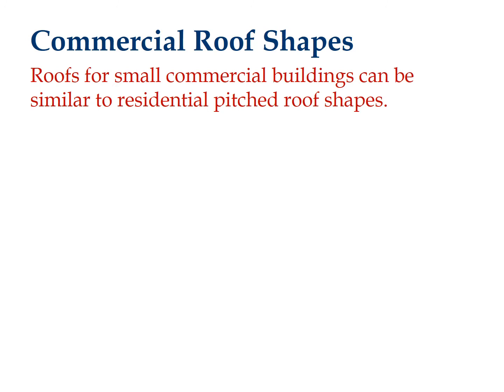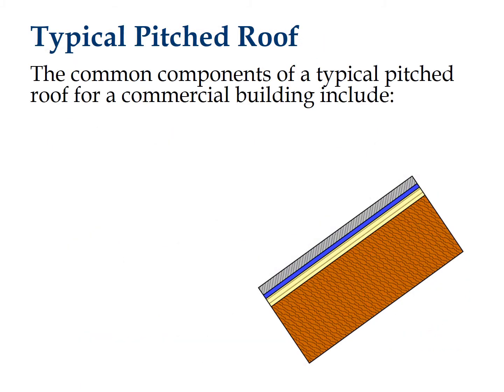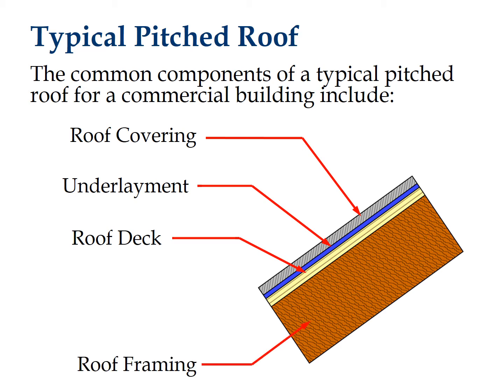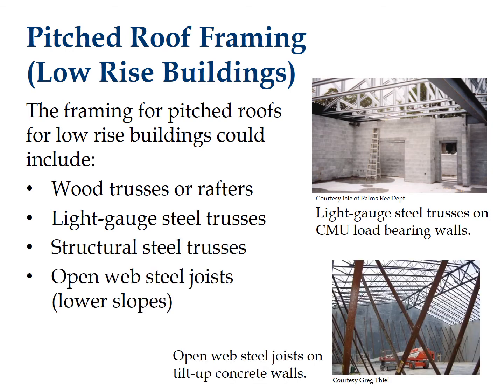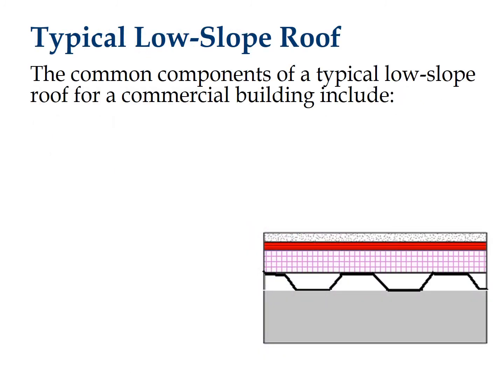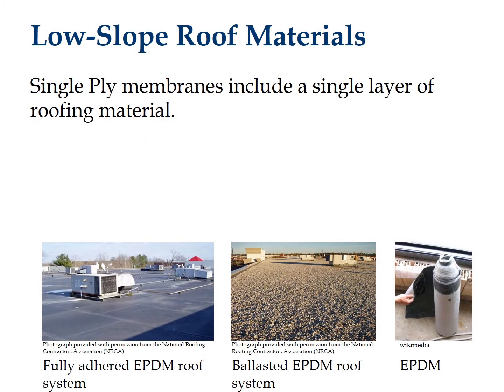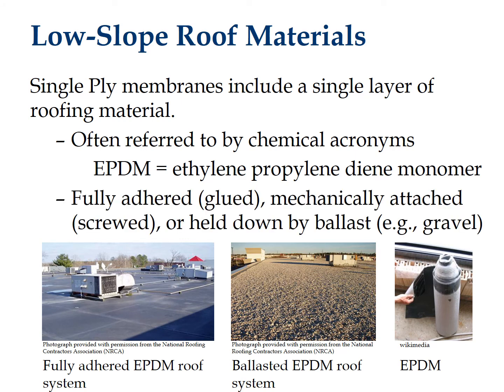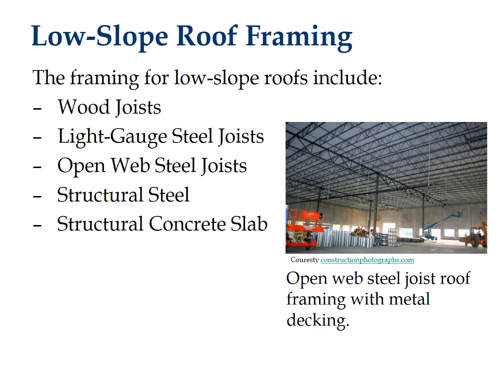CEA: Commercial Roof Systems